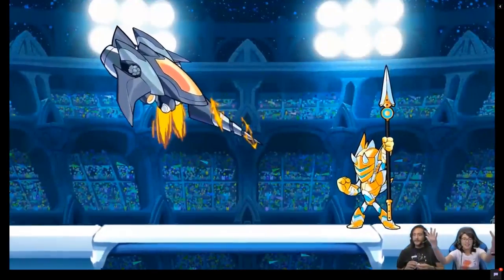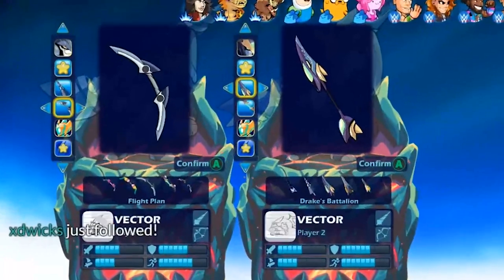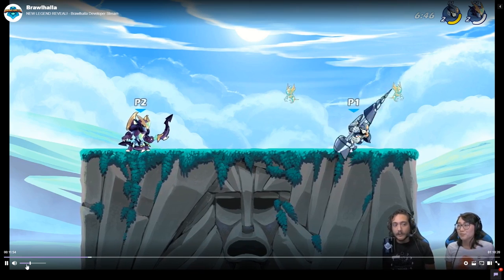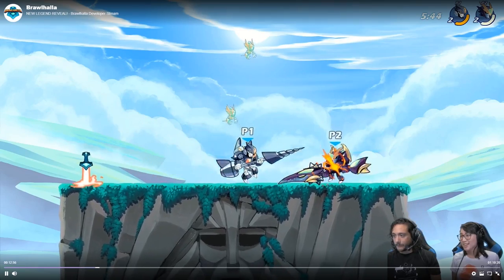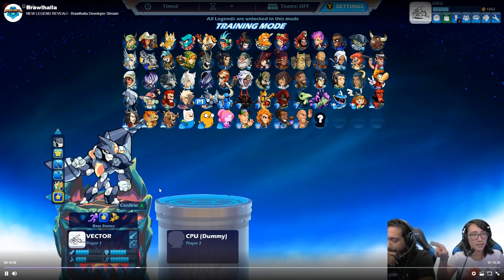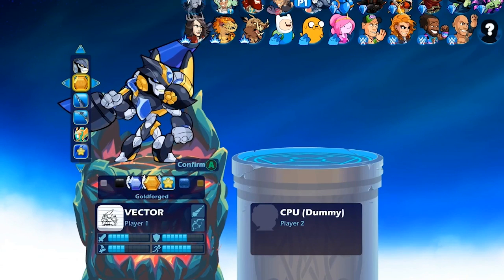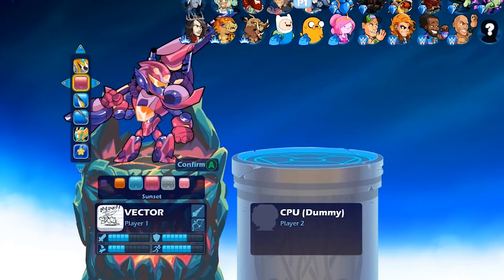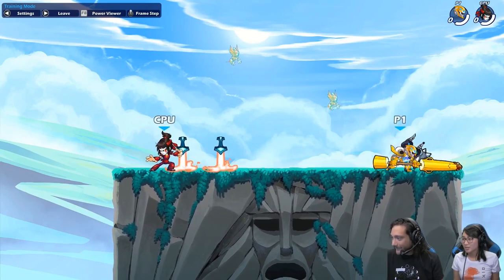NEW LEGEND REVEALED! •• Vector •• Showcase + SKINS + MORE